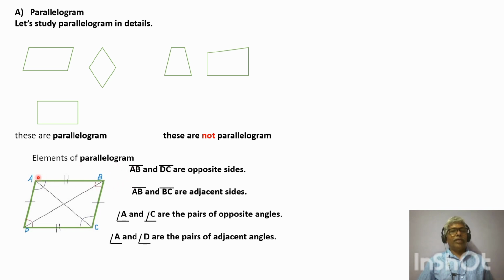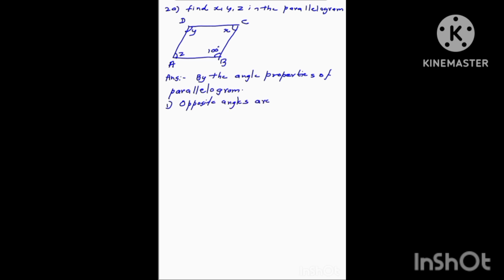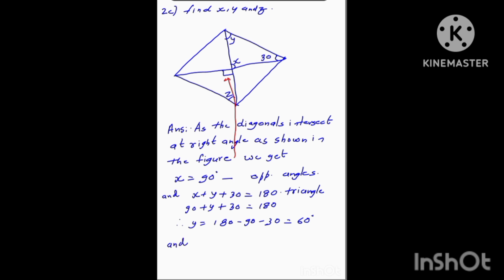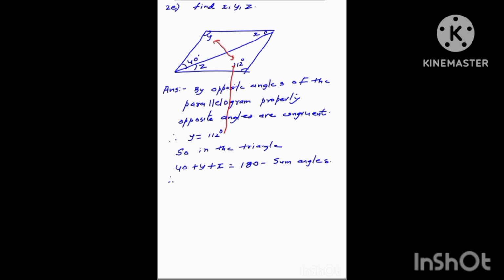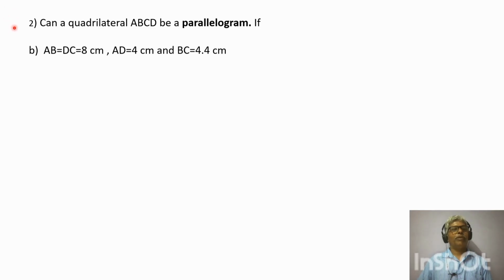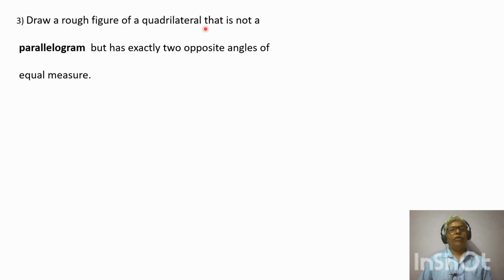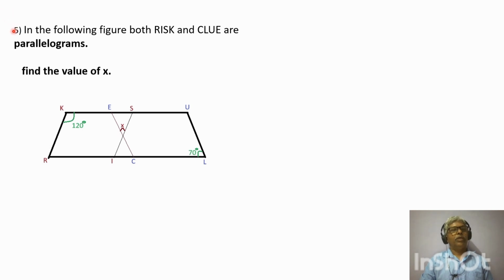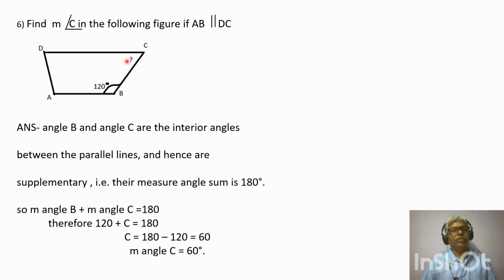Quadrilateral -Properties of parallelogram, std-8. Dr. Bharat Parab